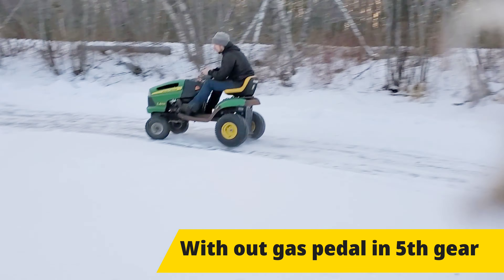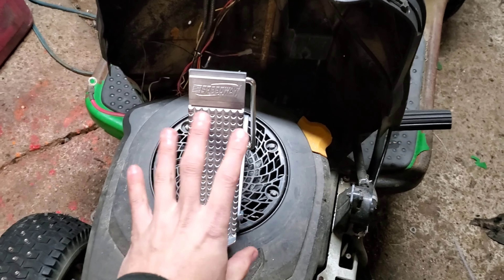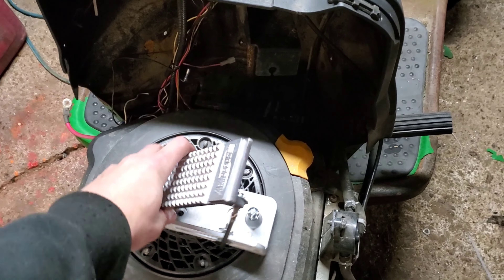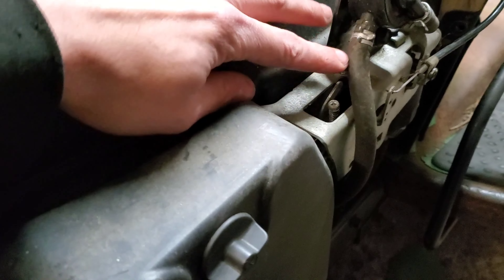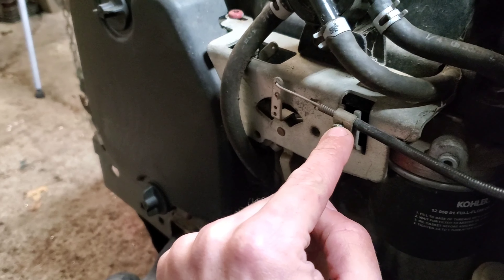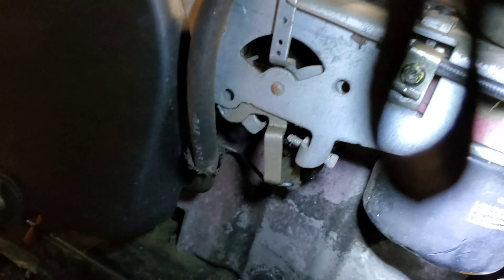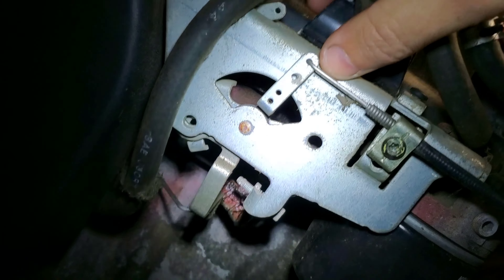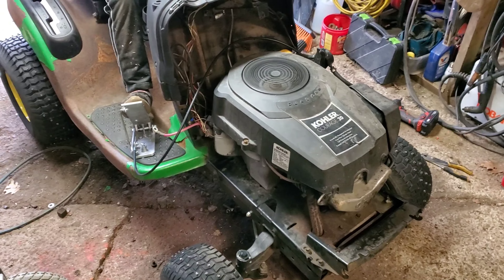Gas Pedal on Kohler Single How to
Cast Aluminum Accelerator Throttle Pedal Assembly
Mr. Gasket 3842G Pedal Kit with Throttle Cable, Regular

Mud mower Rock bouncer Off roader Racer